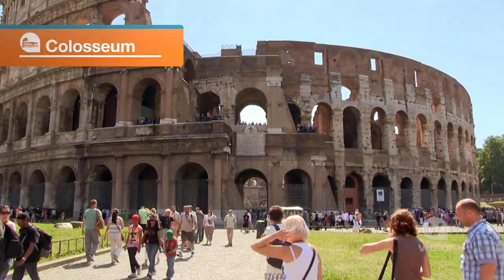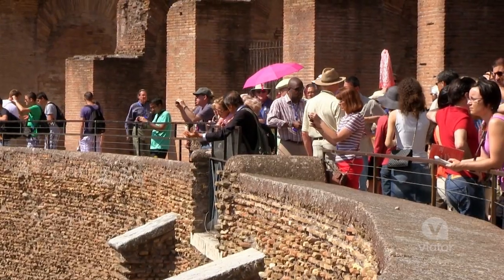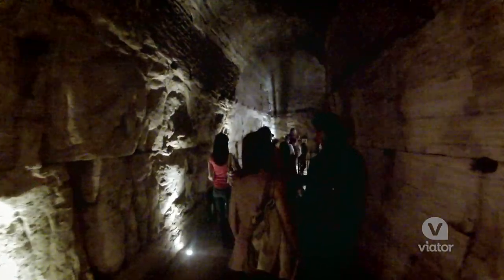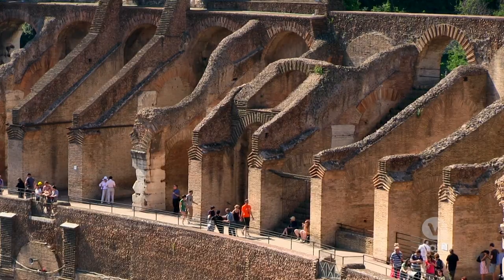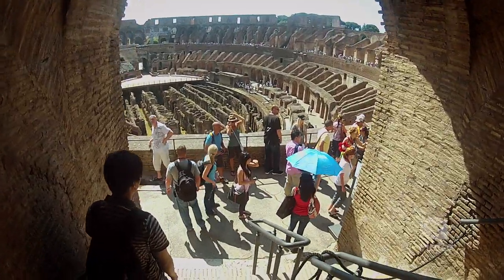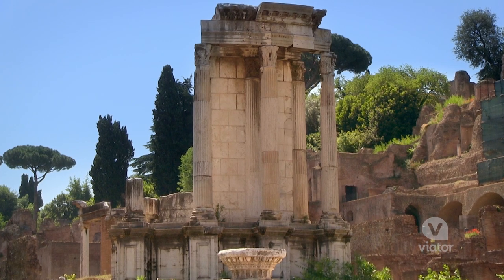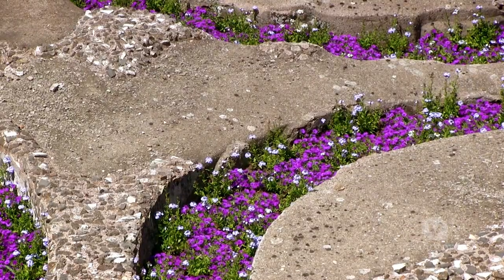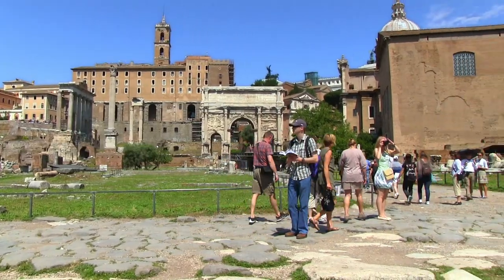Colosseum and Roman Forum in Rome, Italy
Two of the most important sites in Rome, Italy are the Colosseum and Roman Forum.

No trip to Rome is complete without a visit to the Colosseum, Roman Forum, and Palatine Hill, and this tour is the perfect way to see all three. You’ll breeze past the long lines to explore the ancient arena and hear all about the gladiators who fought there. Then, it’s on to the Palatine Hill and Roman Forum, where you’ll explore the former heart of Ancient Rome. For a peek into history at Rome’s top sites, this skip-the-line guided tour is the way to go.